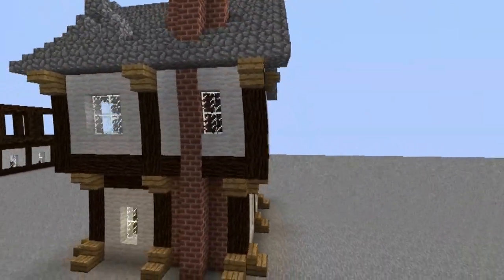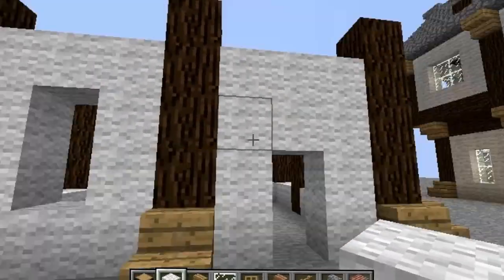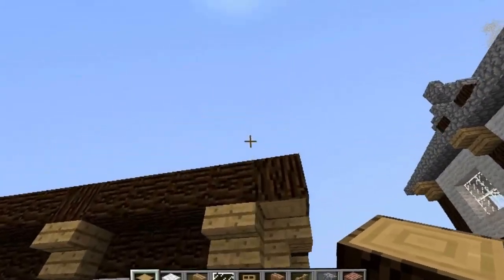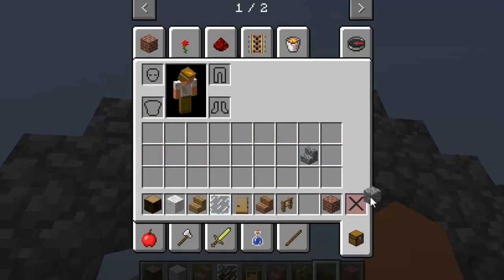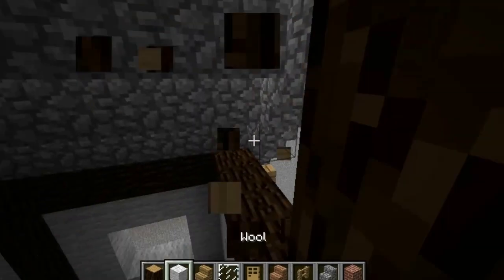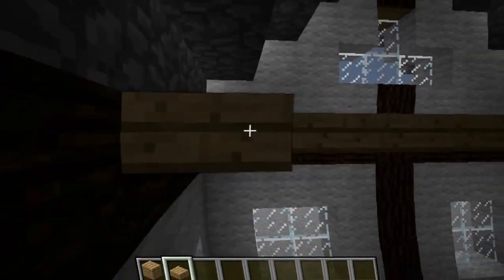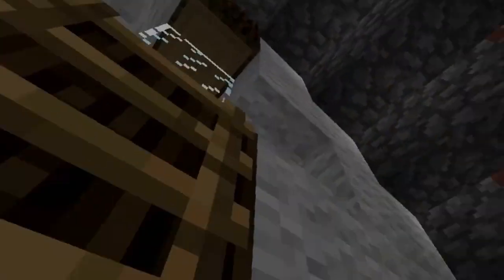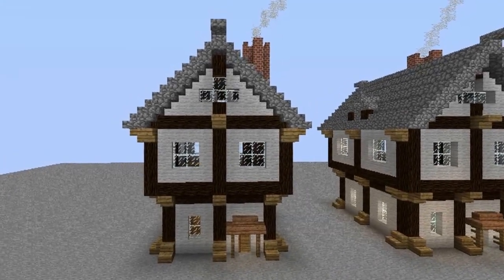1,000 Subscribers Build Video!